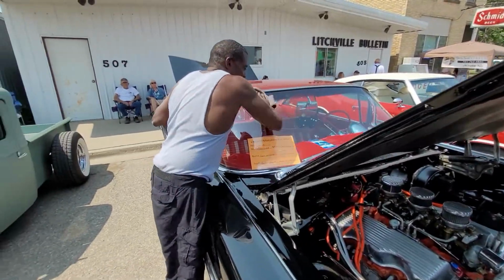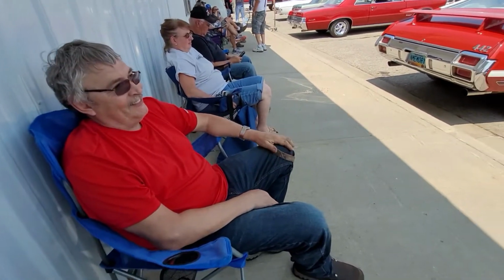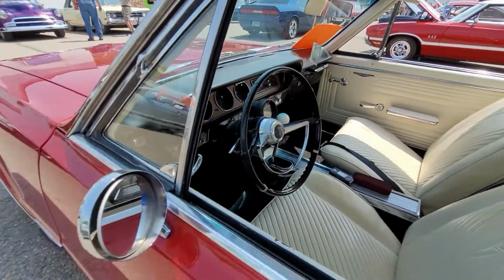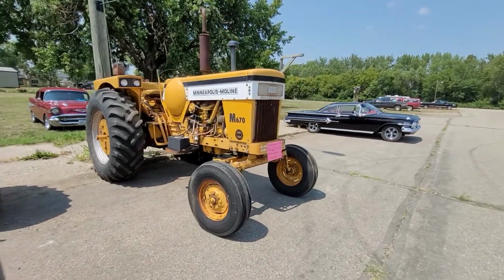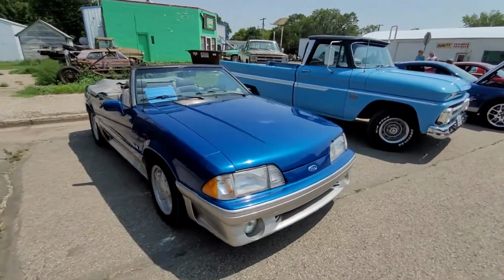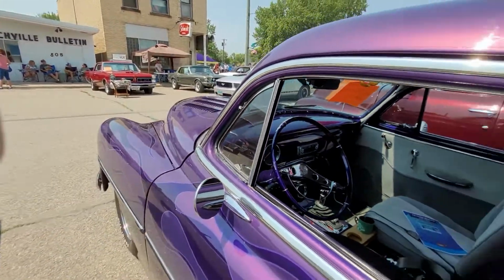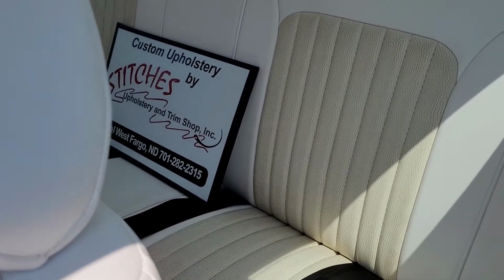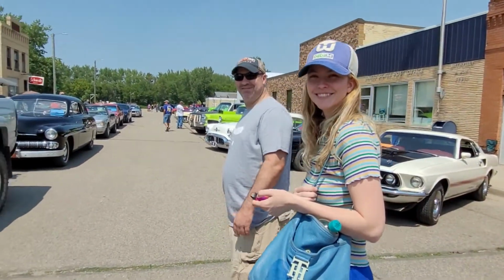Litchville Mainstreet Car Show 2021